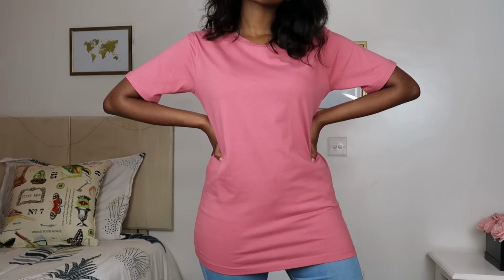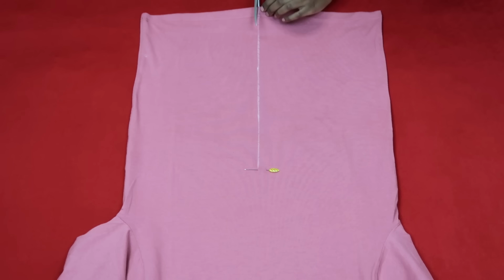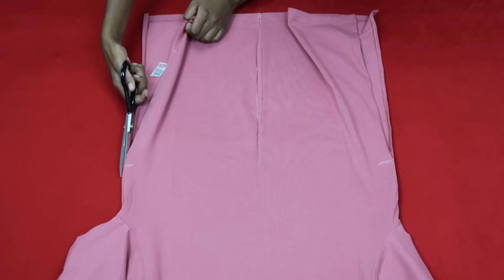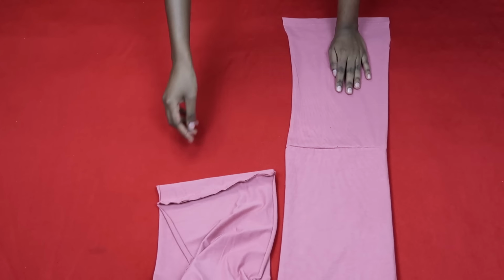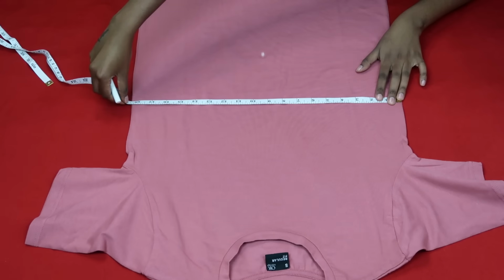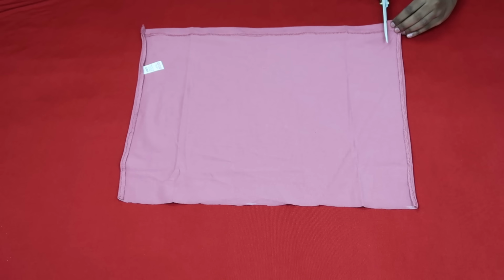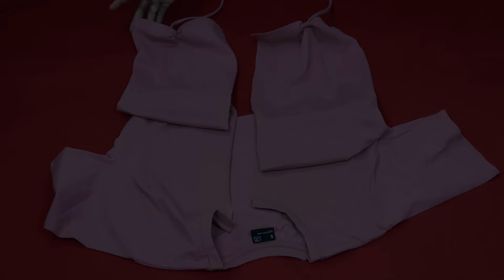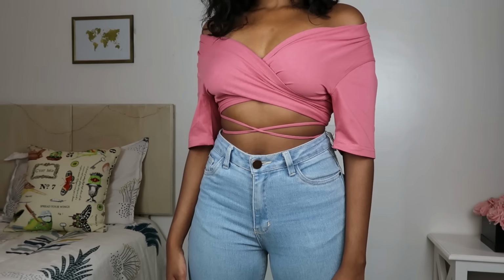DIY Wrap Top From A T-Shirt (Two Ways)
In today's video I'm showing you how to make a BEAUTIFUL wrap crop top from a men's t-shirt!

Enjoy! x

*Go you! You made it to the end of this very short description bar*